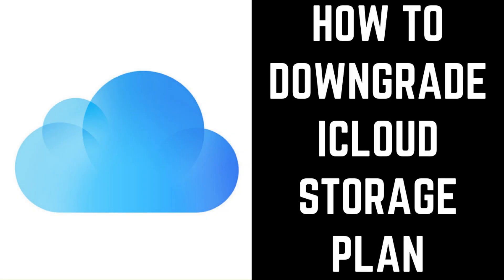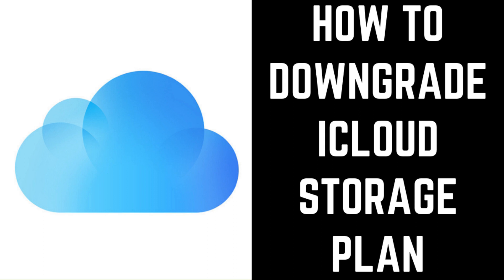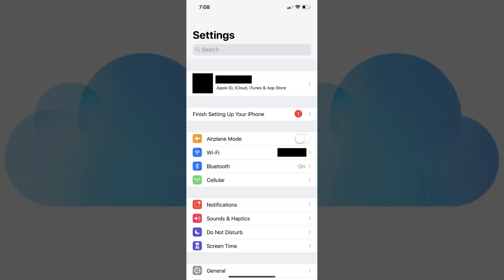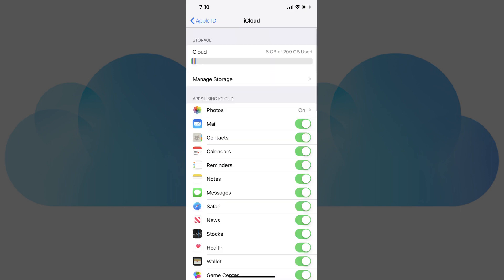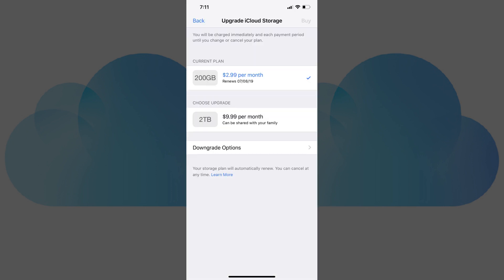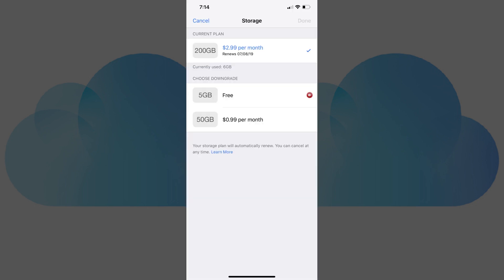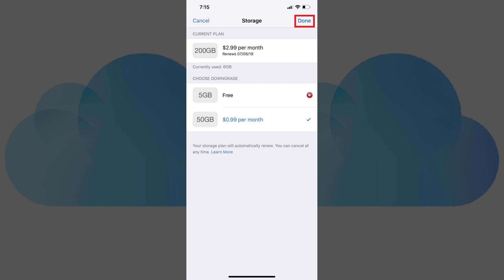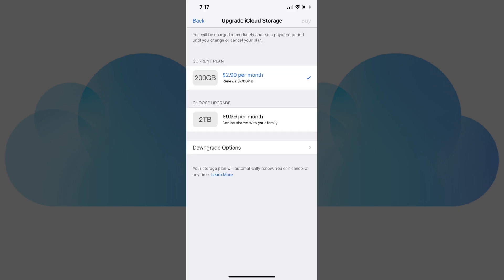How to Downgrade iCloud Storage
This video shows you how to downgrade your iCloud storage plan.

Video Transcript:
Apple's iCloud service makes it easy to back up your iPhone or iPad. However, with Apple only giving users five gigabytes free, you'll likely need to upgrade if you want to actually use it for backups. If you signed up for a bigger iCloud storage plan than you actually need and you want to save a few bucks a month, downgrading your iCloud storage is fairly easy and only takes a few minutes.

Now let's walk through the steps to downgrade your iCloud storage plan.

Step 1. Tap to launch the Settings app on your iPhone or iPad. The Settings screen appears.

Step 2. Tap the box at the top of the screen featuring your Apple ID profile picture and name. The Apple ID screen appears.

Step 3. Tap "iCloud" in the list of options. The iCloud screen appears.

Step 4. Tap "Manage Storage" in the Storage section toward the top of the screen. The iCloud Storage screen appears.

Step 5. Tap "Change Storage Plan" toward the top of the screen. The Upgrade iCloud Settings screen appears. This screen will show you your current plan, and options to upgrade your plan.

Step 6. To see options for downgrading your iCloud plan, tap "Downgrade Options" toward the bottom of the screen. A window appears, asking you to enter the password for your Apple ID. Enter the password for your Apple ID, and then tap "Manage." The Storage screen will open after a few seconds. Downgrade options will be displayed in the Choose Downgrade section.

Step 7. Tap the option you want to downgrade your iCloud storage to. In this example, I'll choose the 50-gigabyte per month option. A check mark appears to the right of that option. Tap "Done" in the upper right corner of the screen. A window appears asking you to confirm your downgrade.

Step 8. Tap "Downgrade" in the window to confirm your iCloud downgrade. You'll be returned to the Upgrade iCloud Storage page. Your current iCloud storage plan will still be displayed in the Current Plan section. You'll be switched to your new iCloud storage plan after the renewal date.